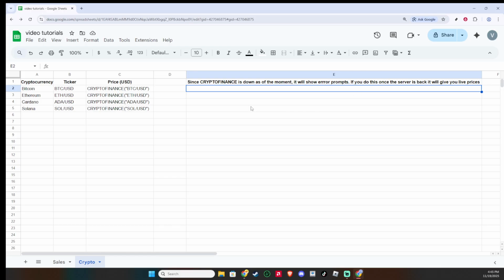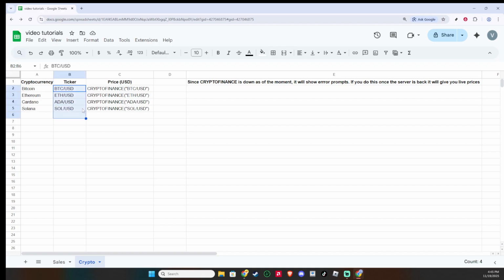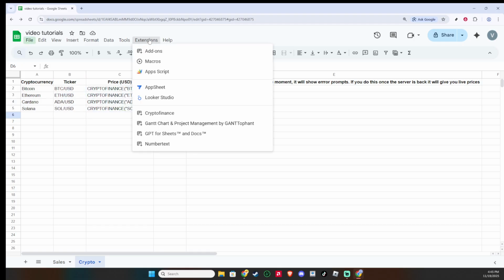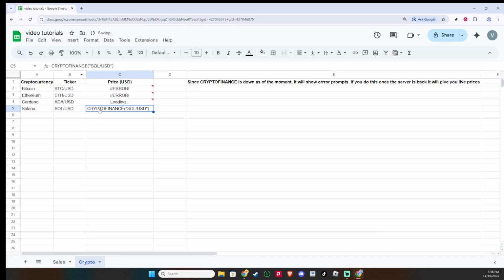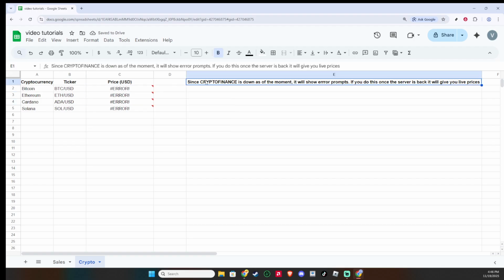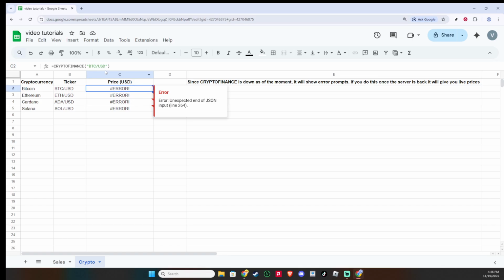How to Pull Cryptocurrency Prices in Google Sheets on Desktop [2026 Full Guide]